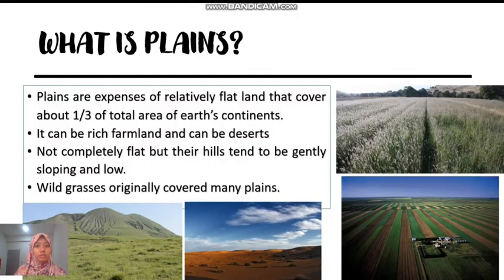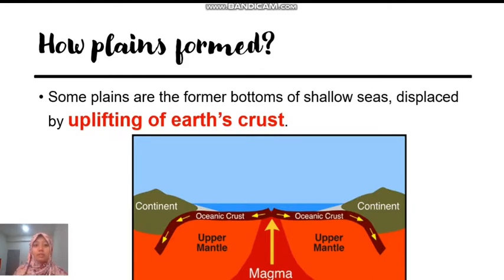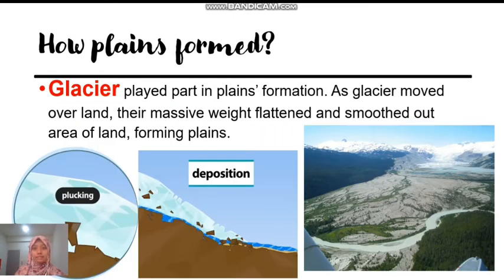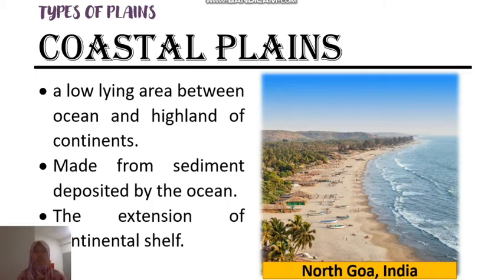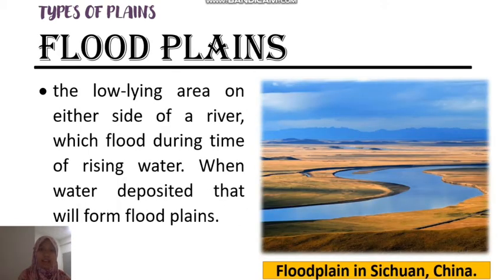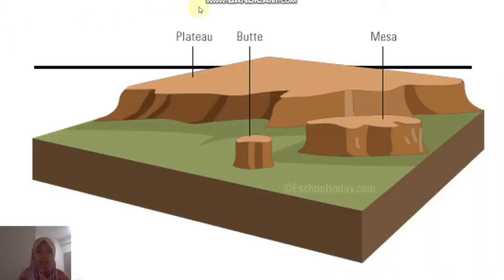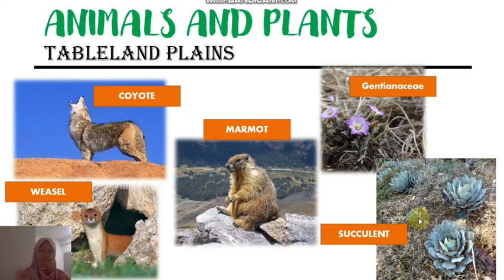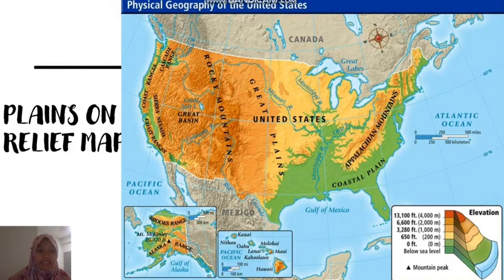Studying Plains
Physical Geography Lower Elementary